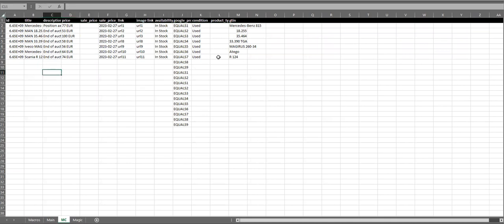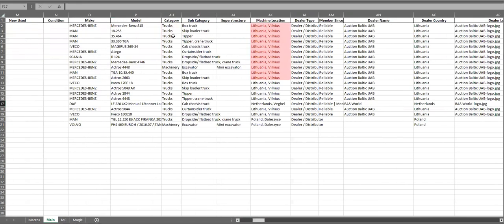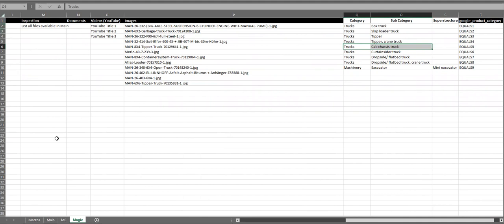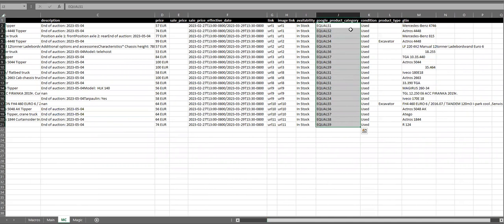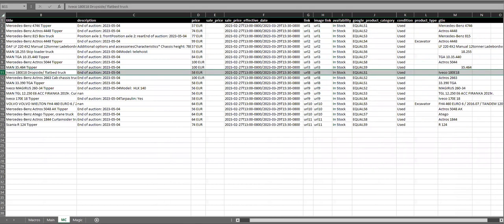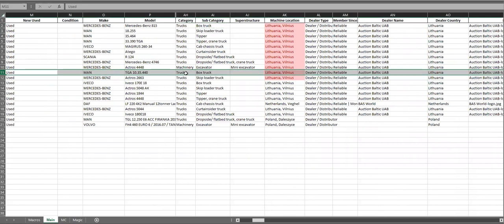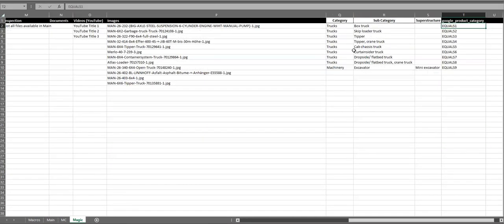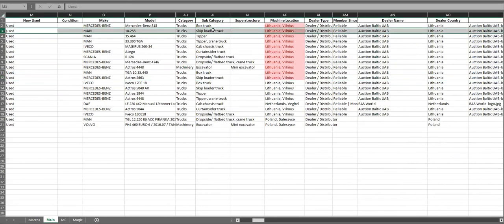Excel Automation Modifications for Matching Entries santiflamini Demo#2